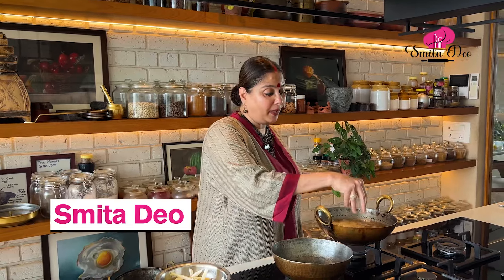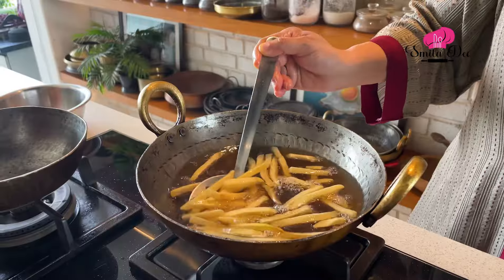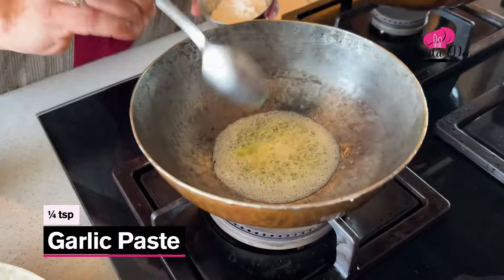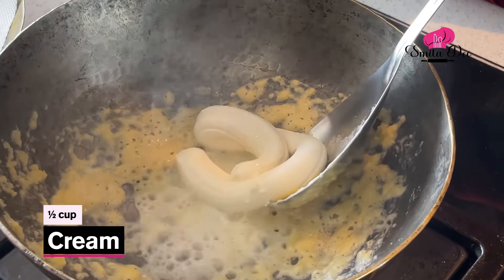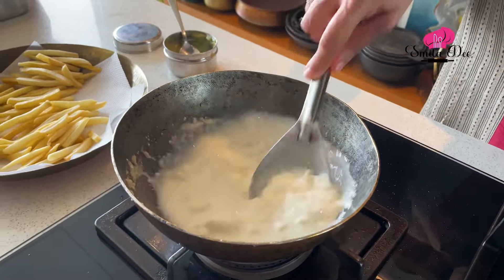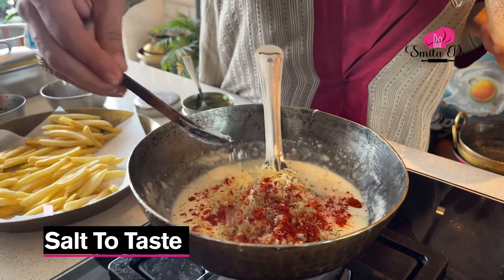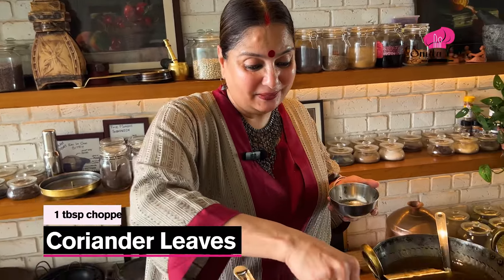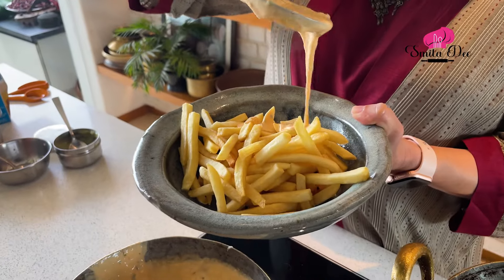Loaded French Fries | Recipe for the Ultimate Cheesy French Fries | Chef Smita Deo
Produced by- Shashank Alshi, Shivani Jaiswal & Team